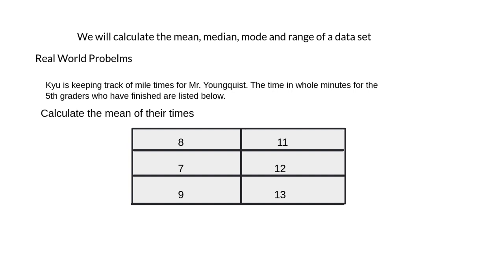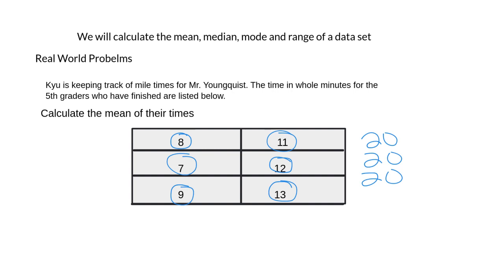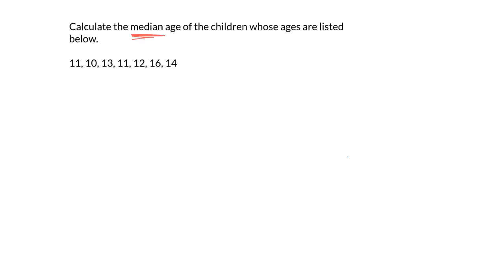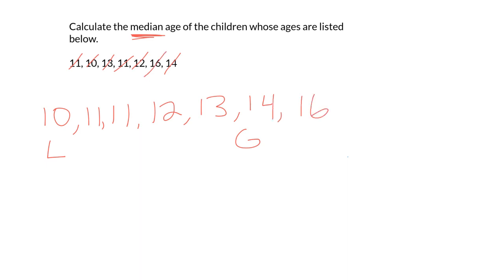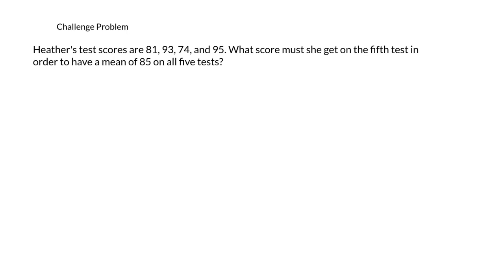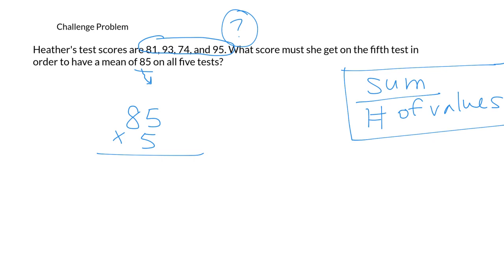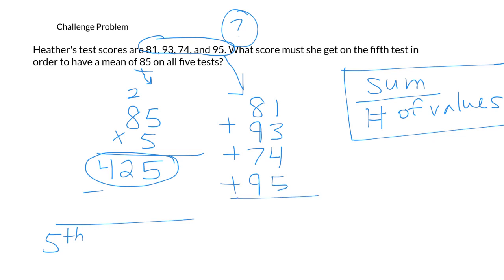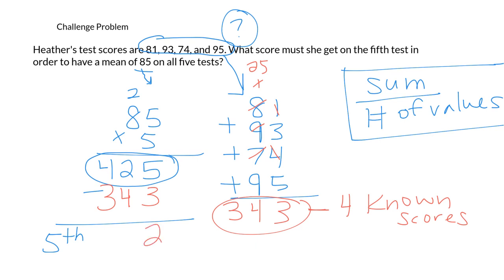April 30th Mini Lesson